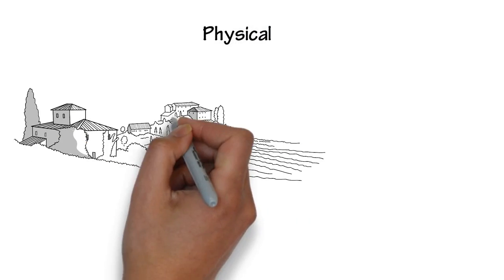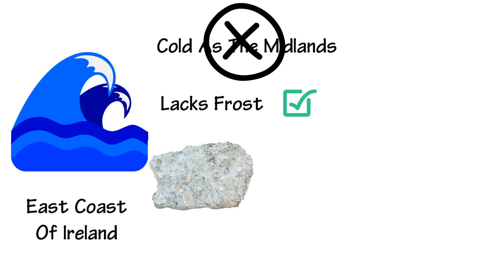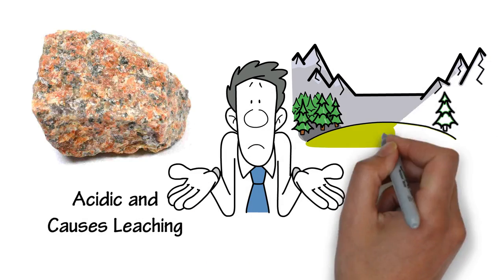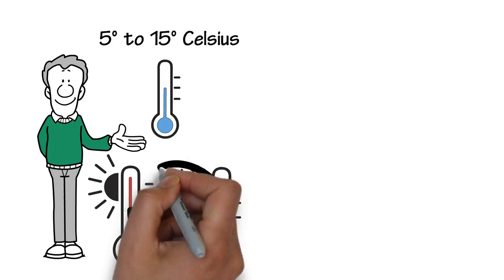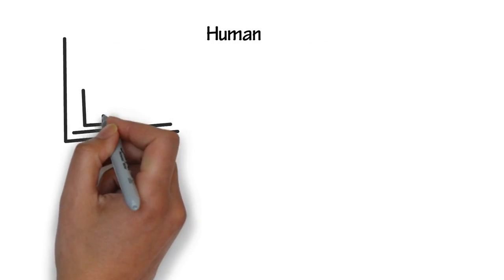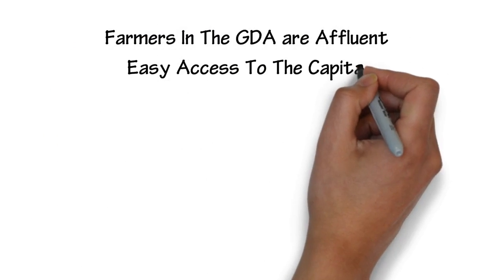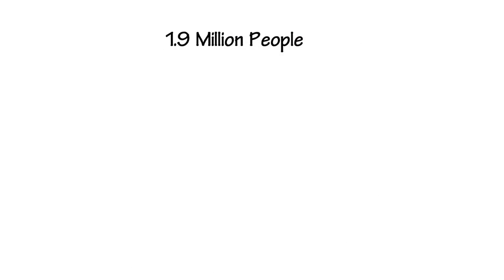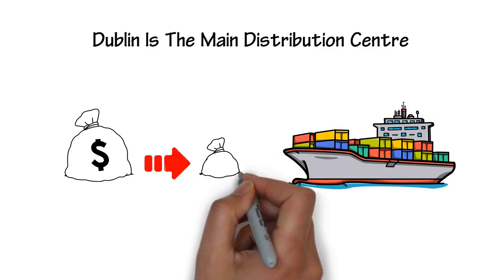Leaving Cert Geography - Agriculture in the Greater Dublin Area (Essay Explained)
Leaving Cert Regional Geography

Agriculture in the Greater Dublin Area

15+ SRPs included

Essay written by H1 Student.

Essays available to purchase.